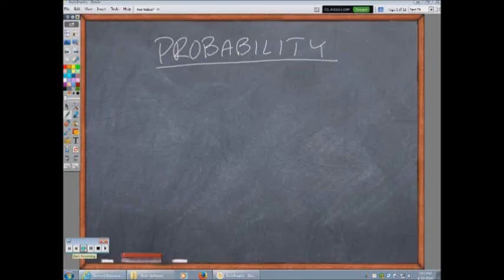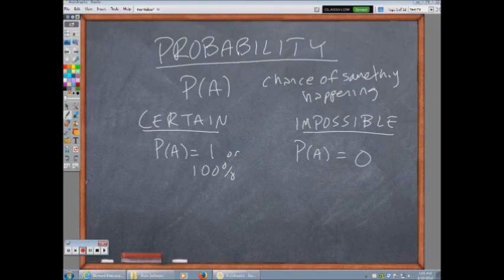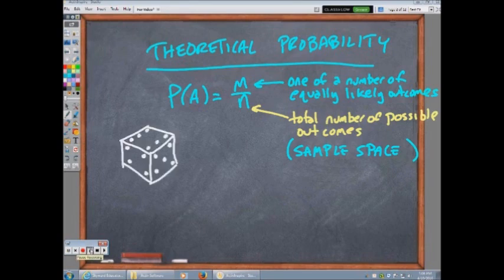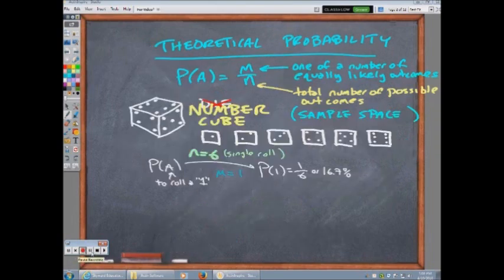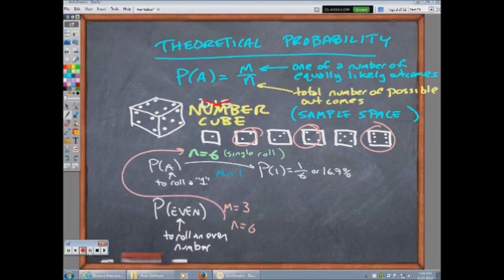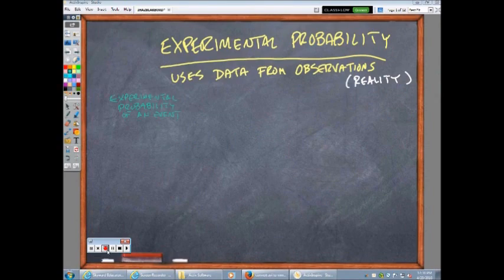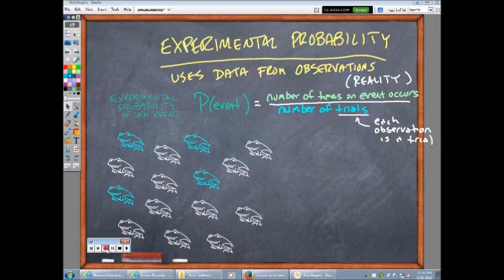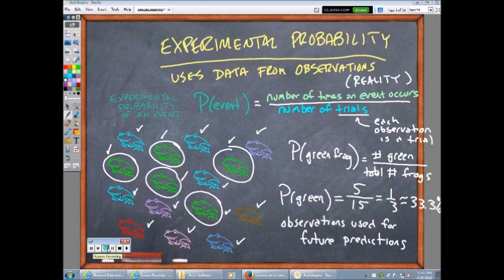Probability Holicky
Mr. Holicky introduces us to Probability